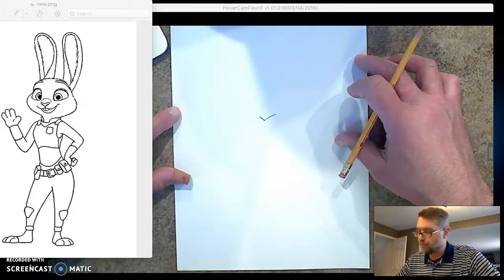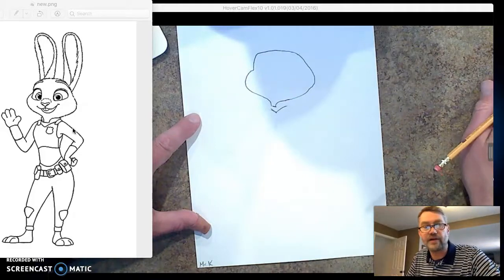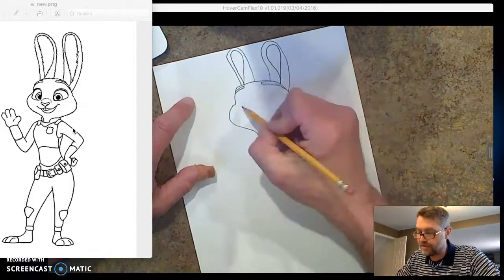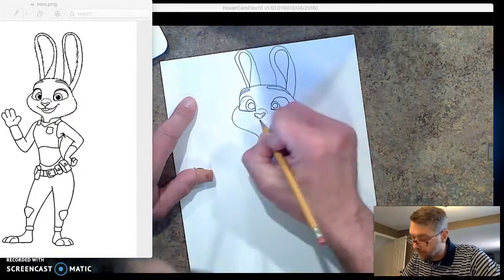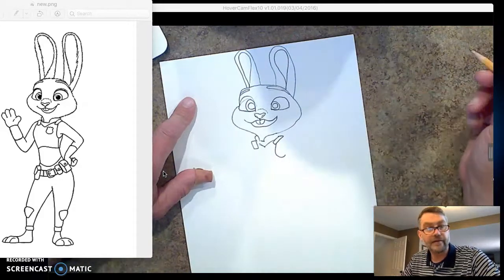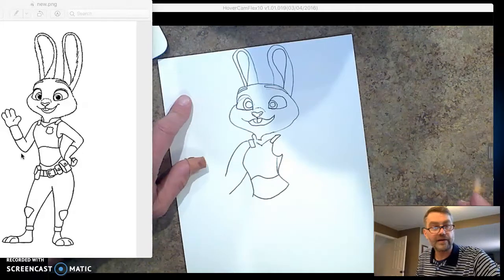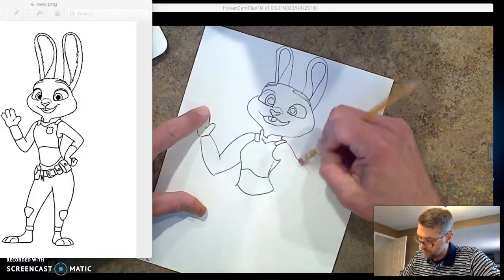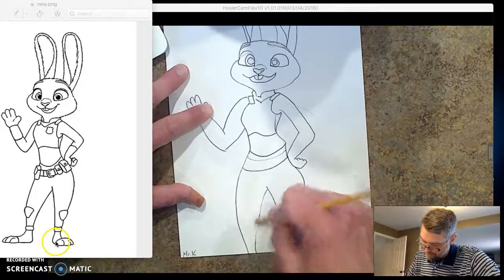Draw Judy Hopps.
Draw Judy Hopps from Zootopia.